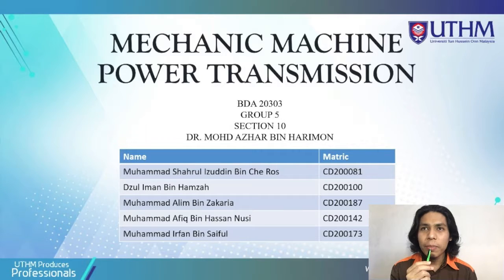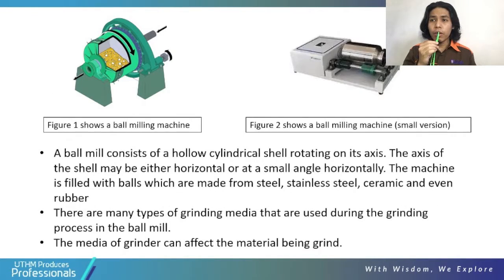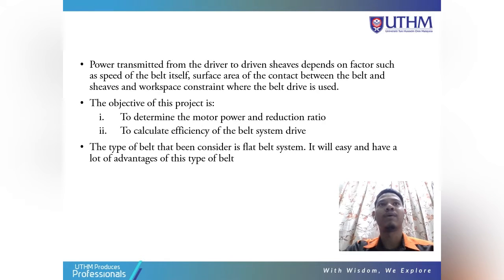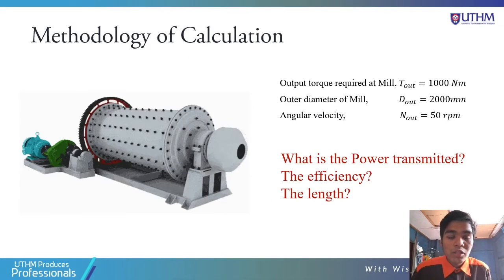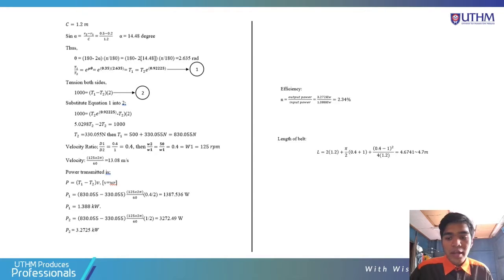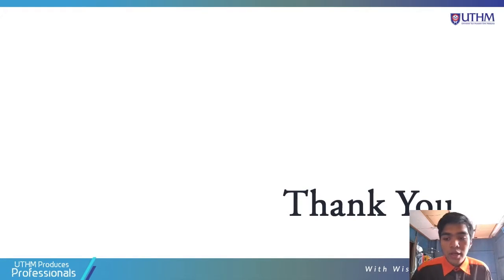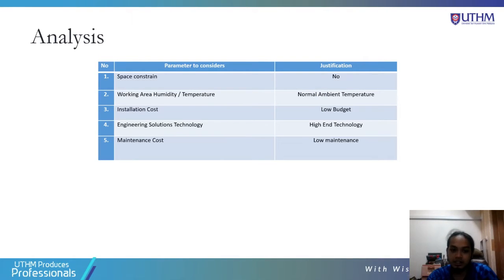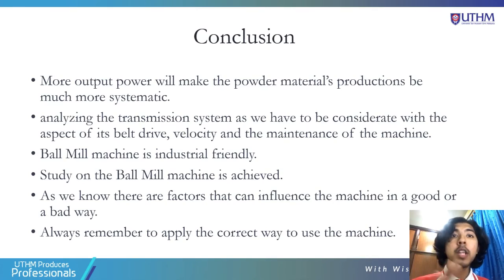Mechanic of Machine (Power Transmission)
This is our final project for the Mechanic of Machine Subject from the Universiti Tun Hussein Onn Malaysia. We are from group 5 Section 10 BDA 20303.

Supervised by Dr Mohd Azhar Bin Harimon

I hope that we can help you understand the application of Mechanic of Machine in daily life.